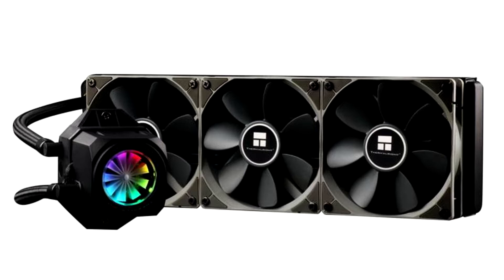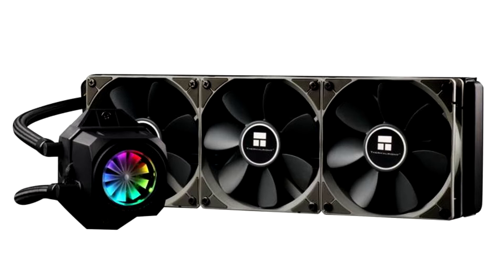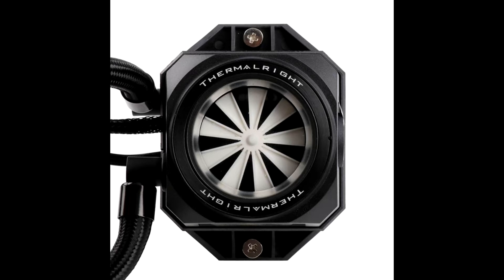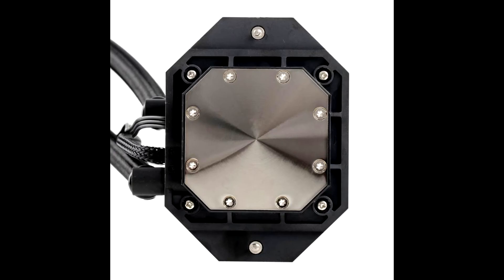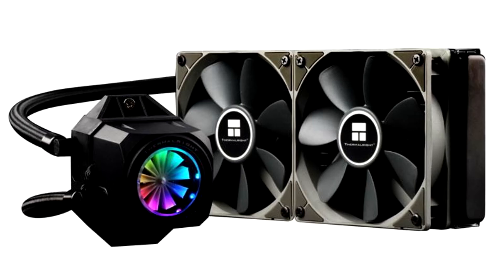Thermalright Enters the AIO CLC Market with the Turbo Right Series